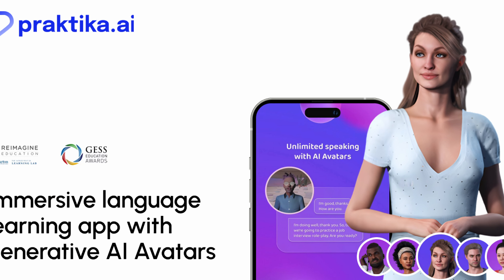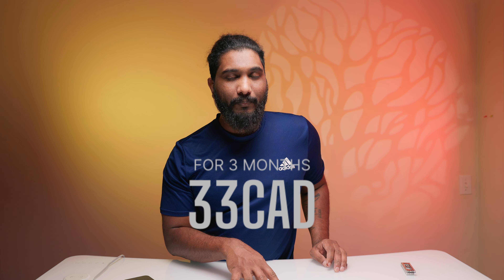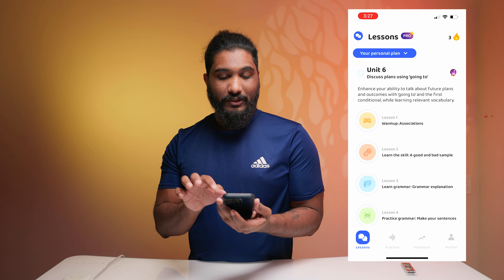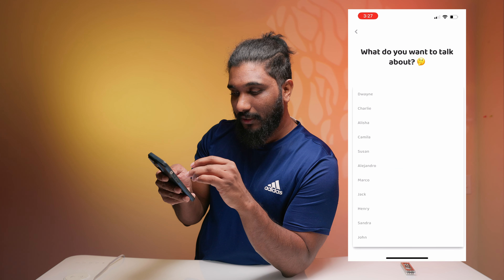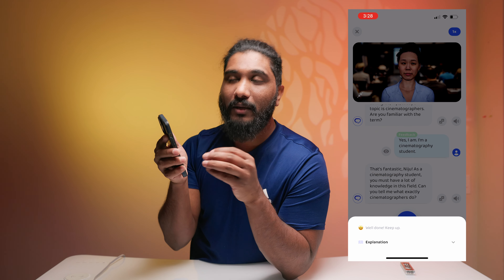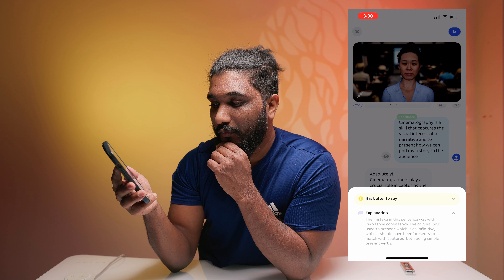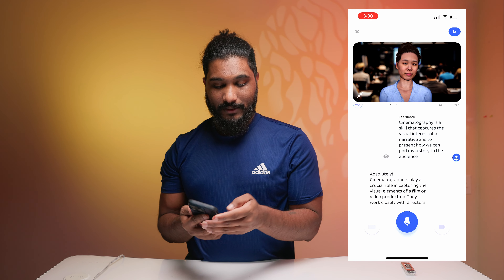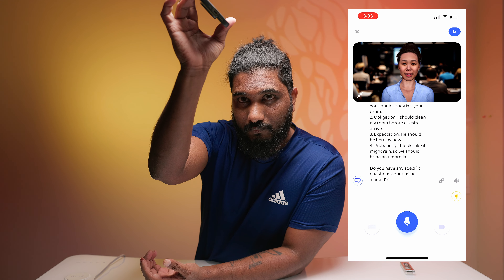Level up Your English Skills the Fun and Easy Way with AI Avatars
The 'Praktika AI' language learning service is an app that helps users learn and speak English with the help of AI-powered avatars that act as personal tutors and native speakers. The app has over 1000 lessons and 100+ practice topics that suit different levels, content, and situations for English learners. Users can have fun and interactive conversations with the AI avatars, who give immediate feedback and tailored advice to improve their skills.

Praktika AI could potentially change the traditional language learning market by offering a more convenient, affordable, and effective way of learning English. Praktika AI could attract a large and growing segment of learners who want to overcome language barriers and seize new opportunities in their careers and lives. Praktika AI could also use its innovative technology and data to create more engaging and customized learning experiences for users and expand into other languages and markets.